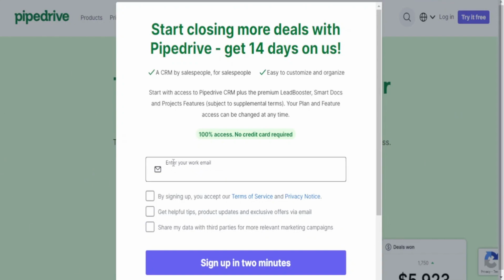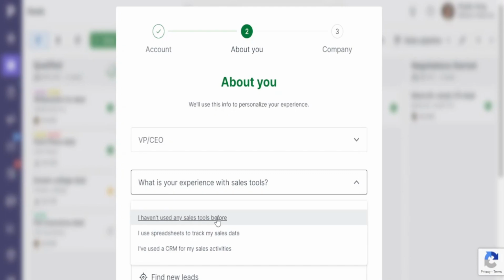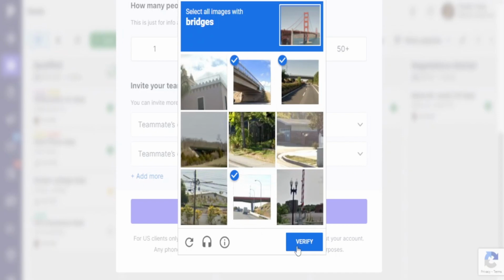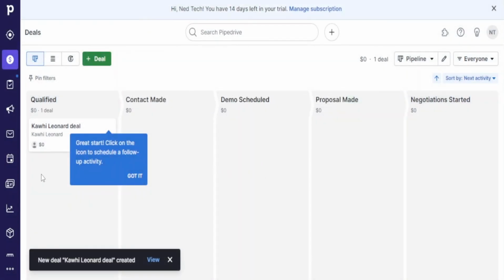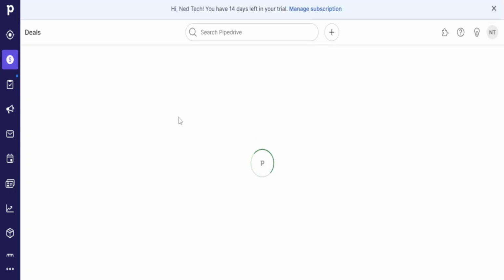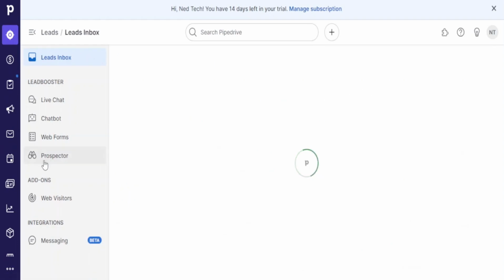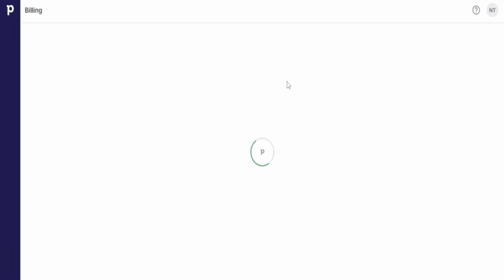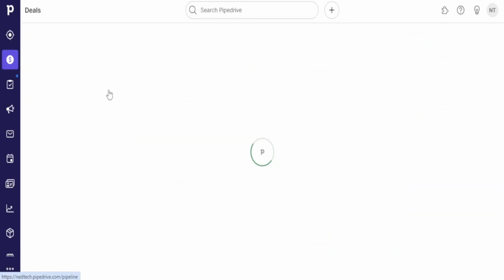Pipedrive Beginner Tutorial | How To Use Pipedrive (2024)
In this video I show you: Pipedrive Beginner Tutorial | How To Use Pipedrive (2024)

Timestamps:
 1. Intro -  0:00
2. Sign Up - 0:07
3. Overview - 2:27
4. Pricing - 5:55
5. Tutorial - 7:52